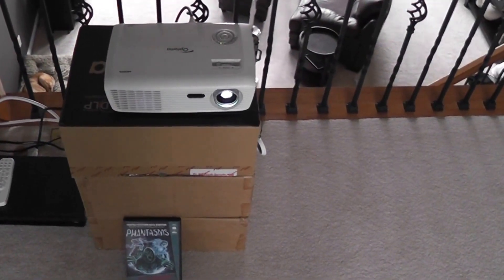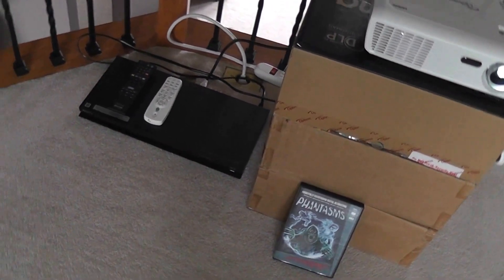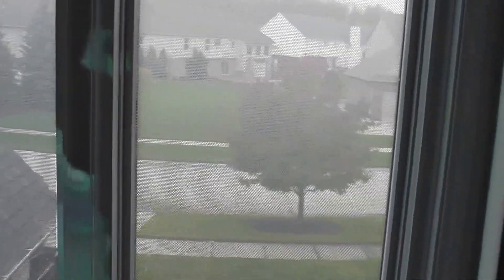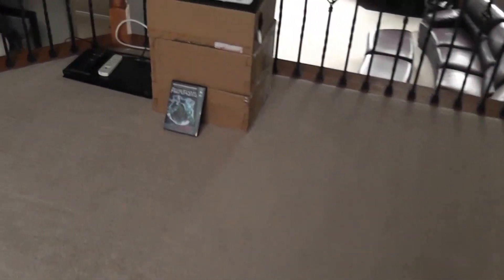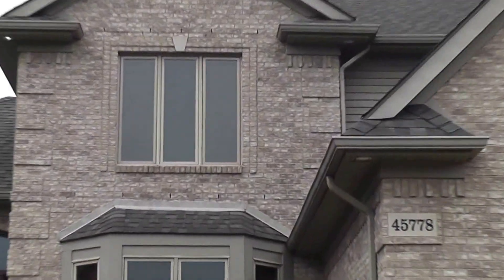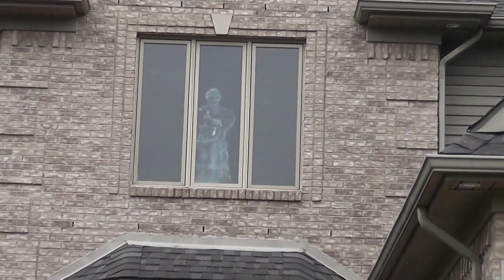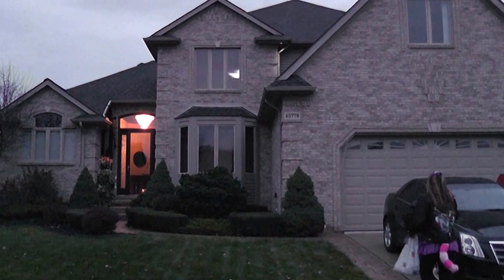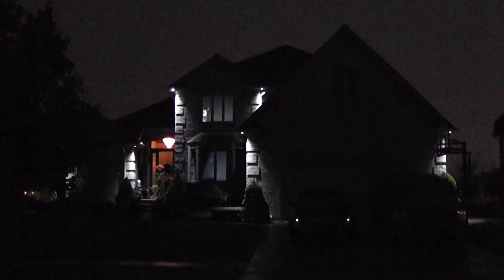Ninja Grey rear projection film AtmosFearFX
Halloween 2015
Sticky Screen Ninja Grey rear projection film
AtmosFearFX - Phantasm & Ghostly Apparitions